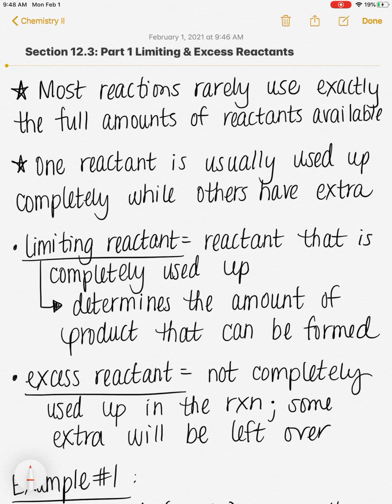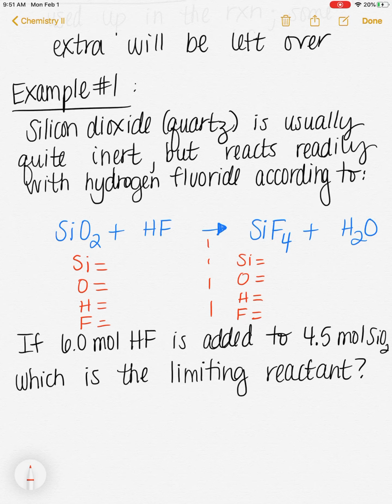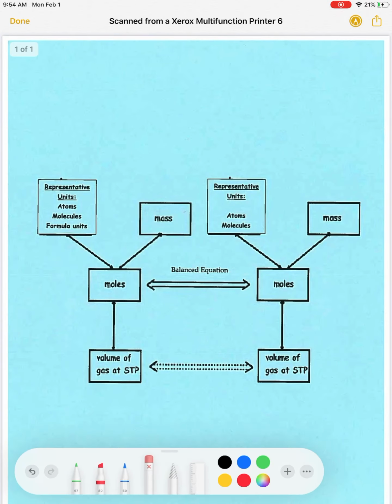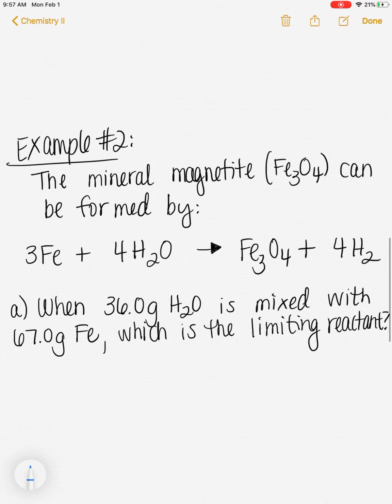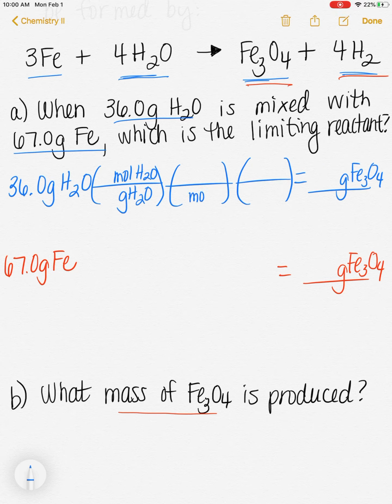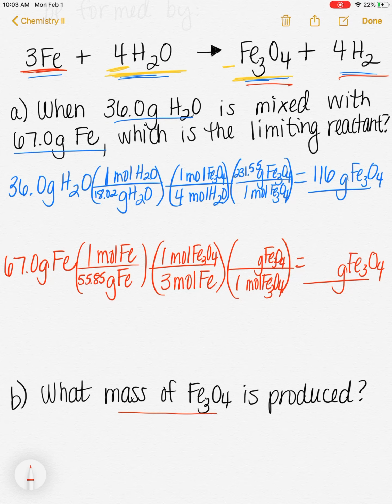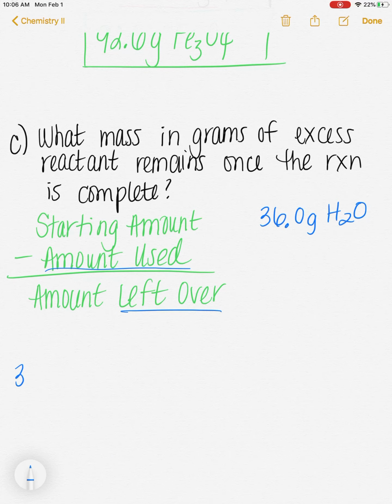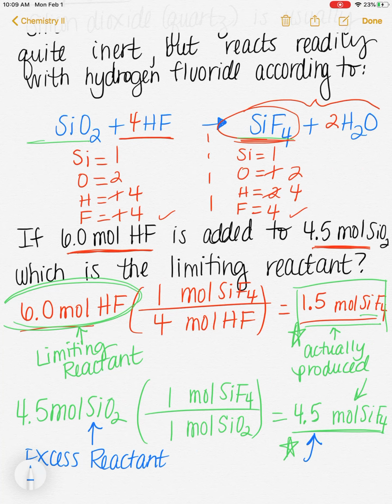Section 12.3 Part 1: Limiting & Excess Reactants